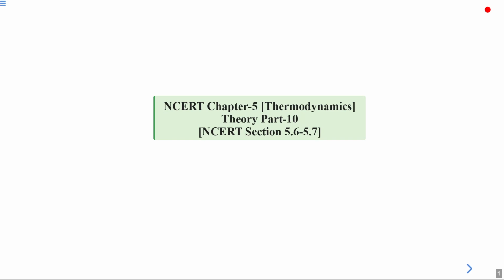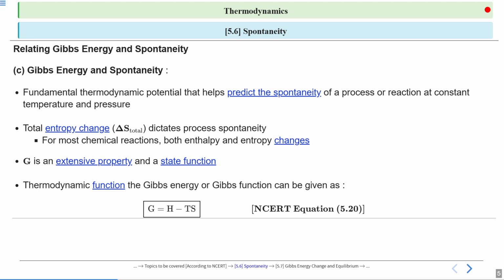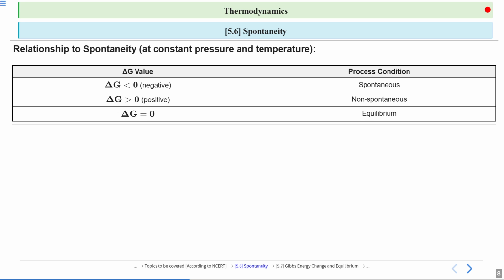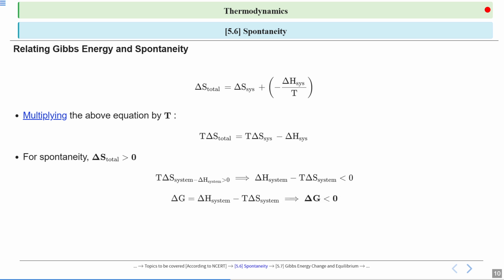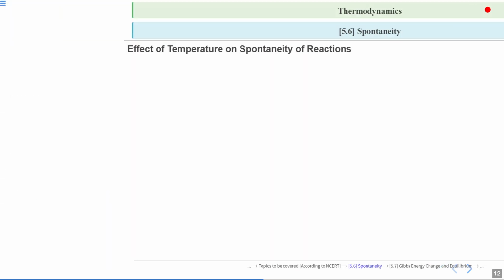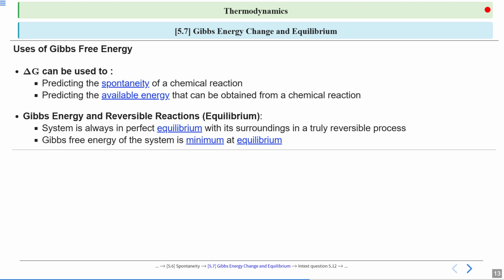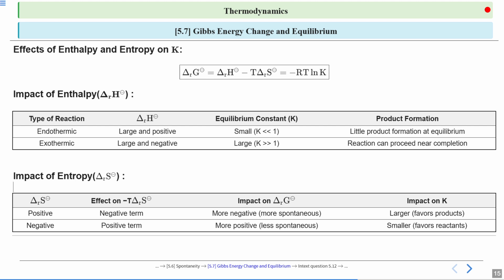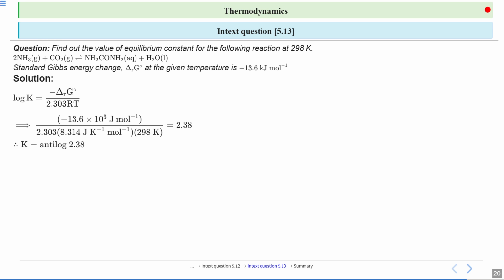Thermodynamics Theory Part 10